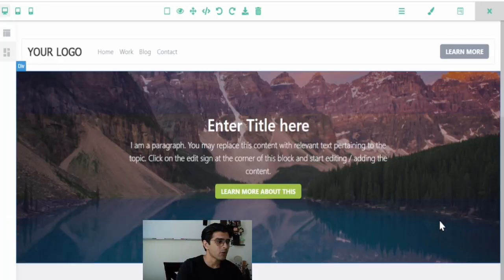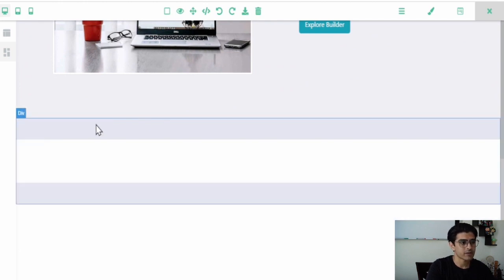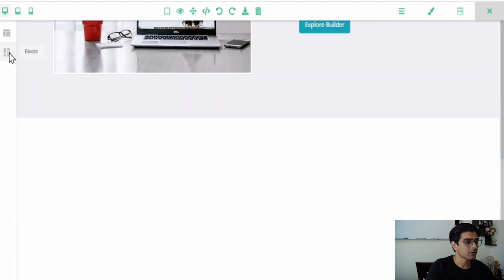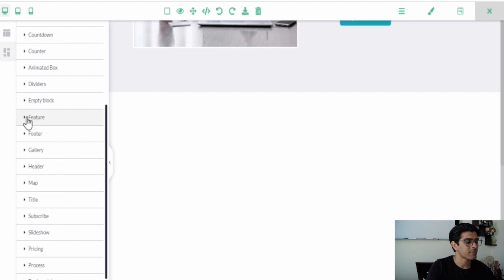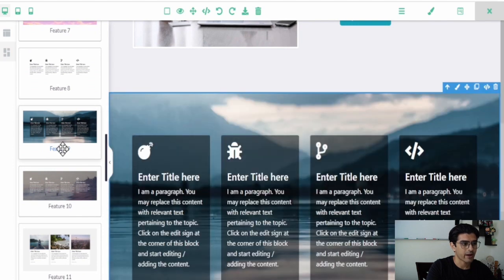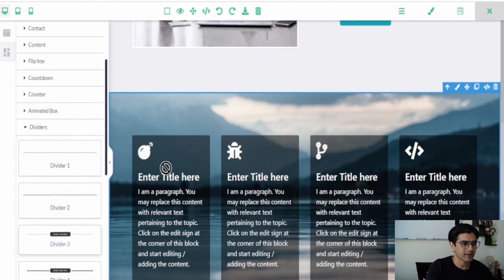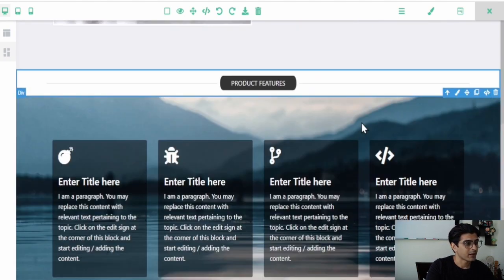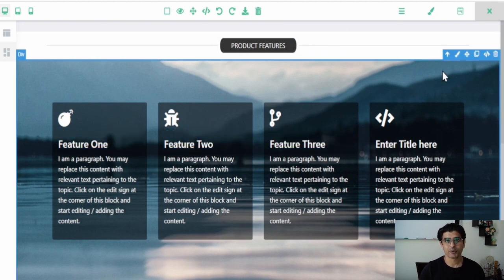How to add a features block to Banaa builder Canvas - Banaa.com builder tutorial video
This tutorial video shows how to add features block to your Banaa website builder